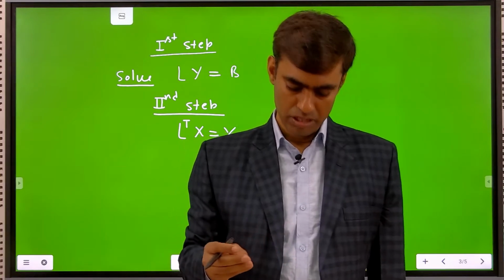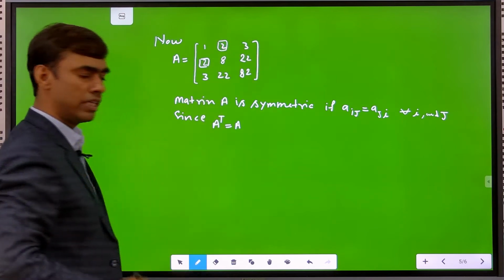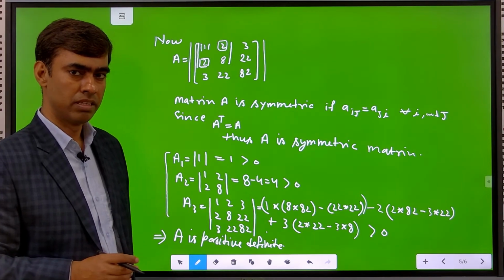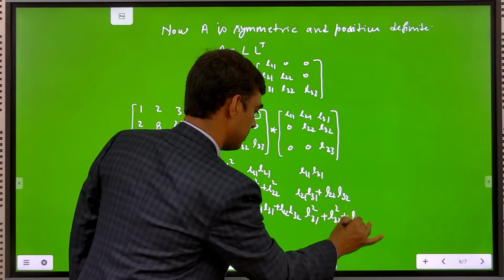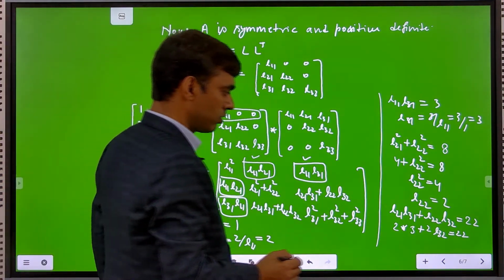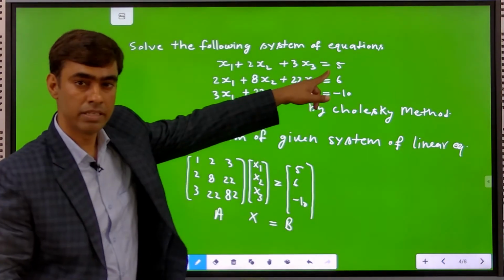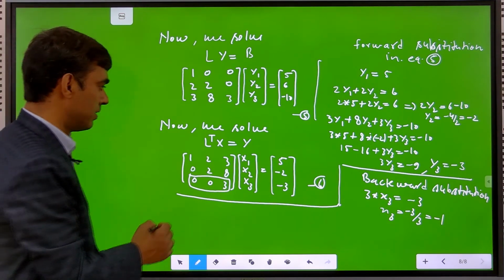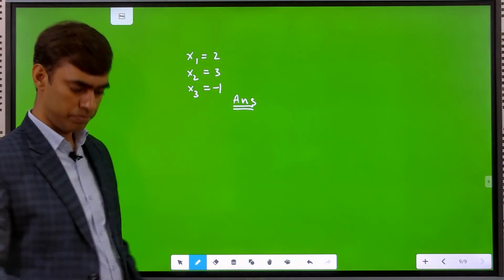L-U Decomposition Method || Cholesky Method || Numerical Example || System of Linear Equations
L-U Decomposition Method || Cholesky Method || Numerical Example || Solution of System of Linear Equations